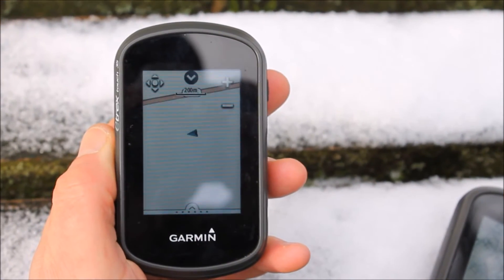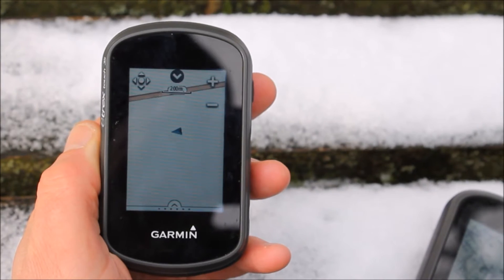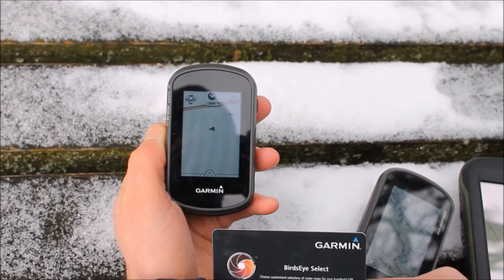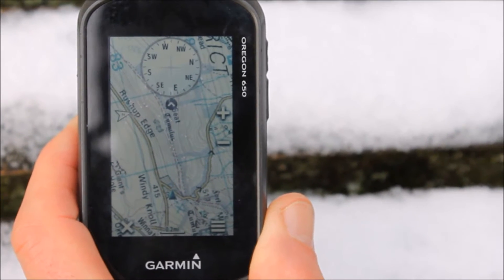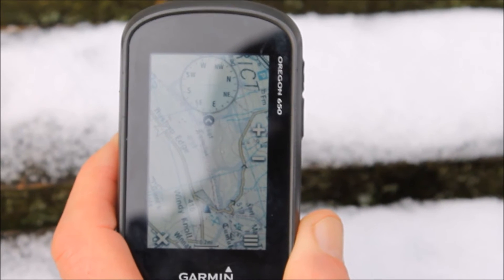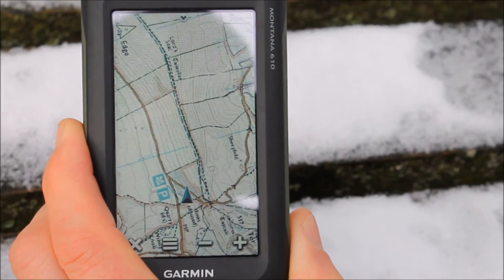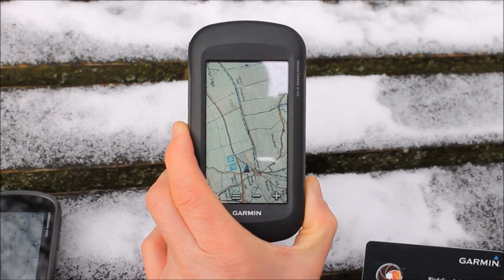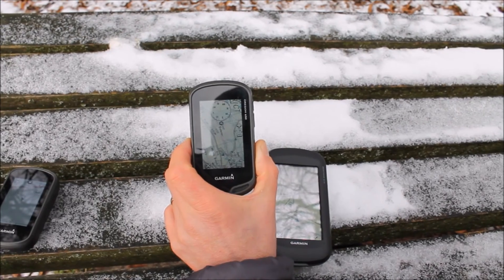What are the mapping options on a Garmin GPS?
An overview of the current mapping options on a Garmin GPS